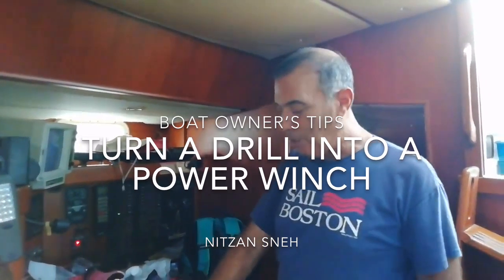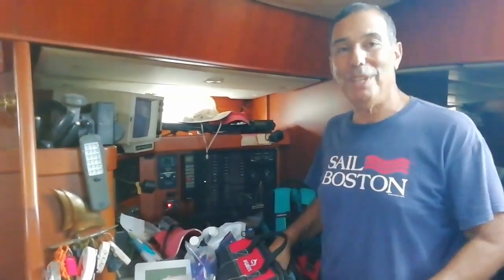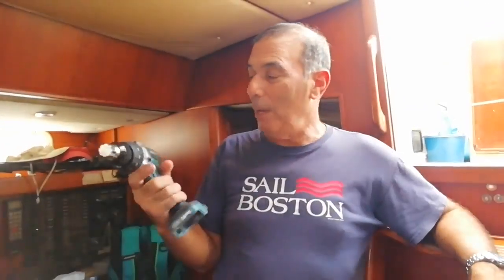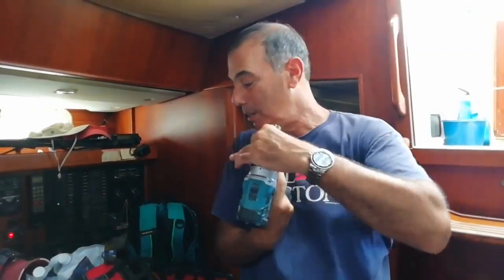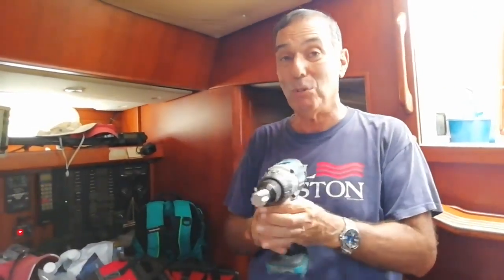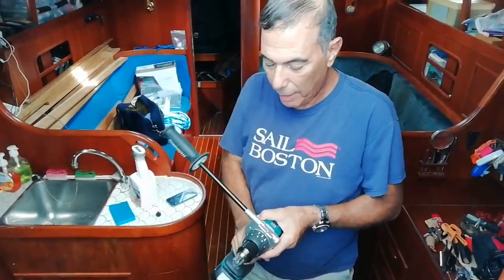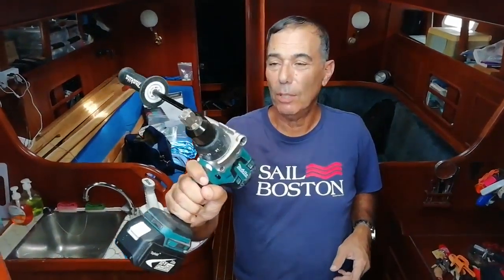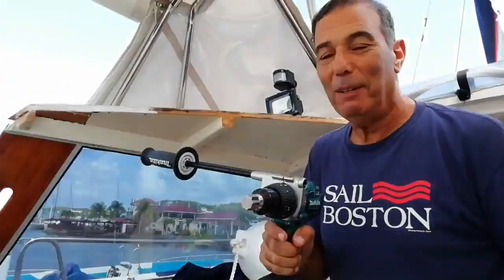Turn your handheld drill into an electric winch handle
Here's a tip from PBO reader Nitzan Sneh. No need to spend thousands on power winches, says Nitzan, simply adapt a battery-operated drill, place it in the winch and watch it go! Note: Take great care hoisting someone up the mast! There are safety tips at the bottom of PBO's Bosun's Chair comparison article

We've been asked for a link to the products.